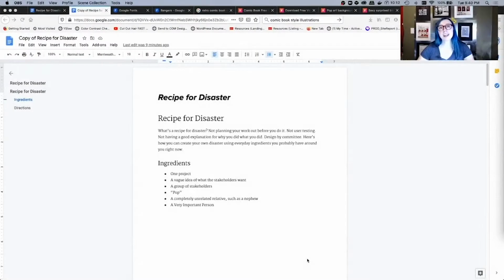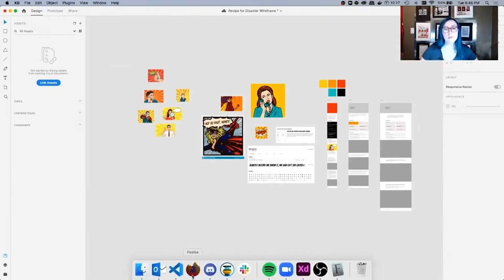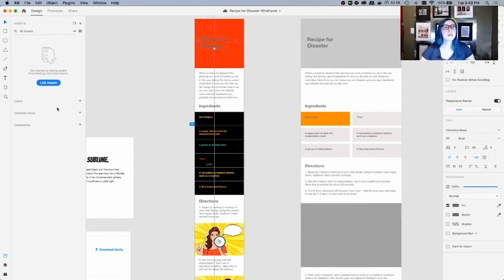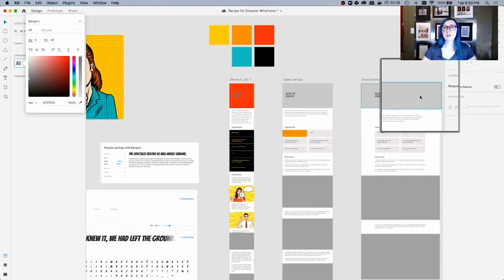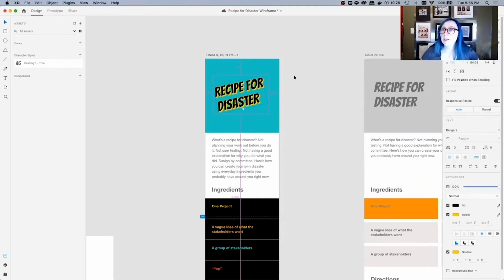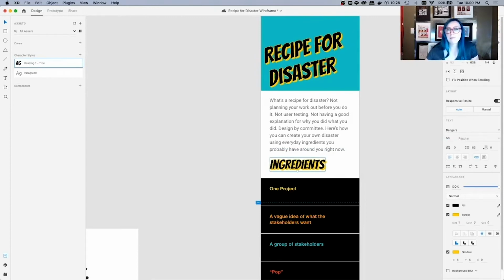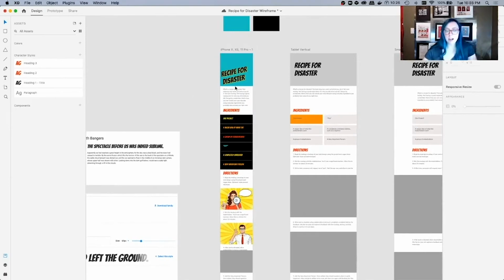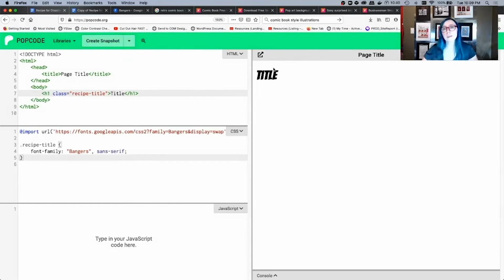Design a website using Adobe XD, HTML, and CSS - Recipe for Disaster Pt 4 beginner tutorial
Learn how to design a mockup in Adobe XD in this beginner level web design tutorial! You'll see my full creative process as I take my wireframes and apply style inspiration from my styleboards to incorporate creative typography, color, rotation, and character styles into mockups. We'll also learn how terminology in Adobe XD connects to CSS, and what is similar and different from other Adobe programs you may have used in the past, so you can start making connections between your design and your HTML and CSS code. Finally, you'll learn how to begin applying this new knowledge by designing and rapidly prototyping in the browser using either Popcode or CodePen.

This video is part of the Recipe for Disaster series! Be sure to check out the other videos in this playlist for the full effect.